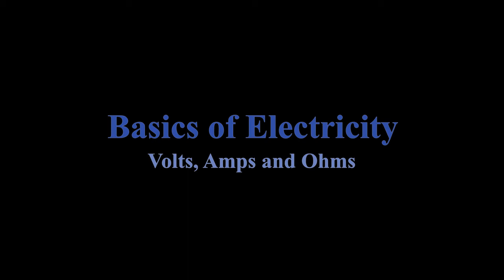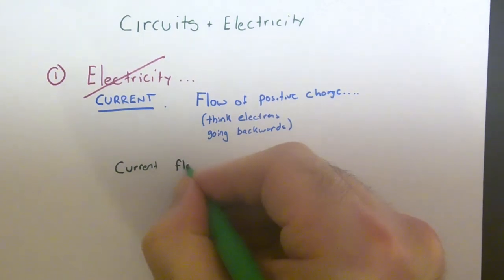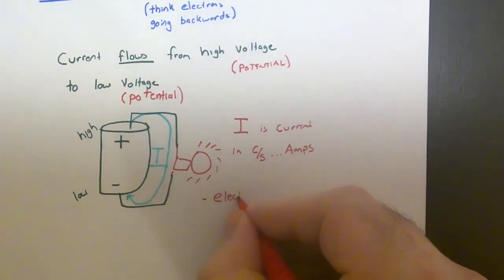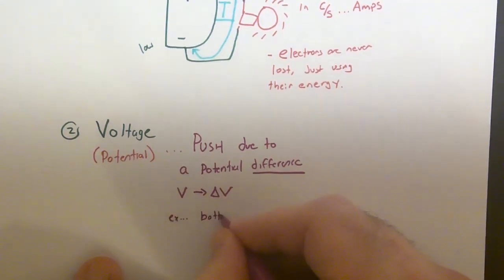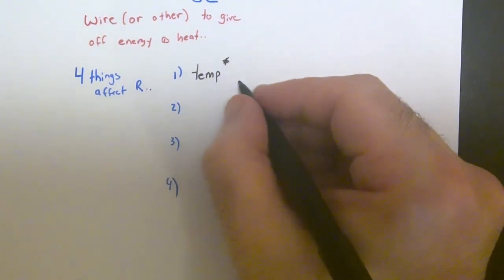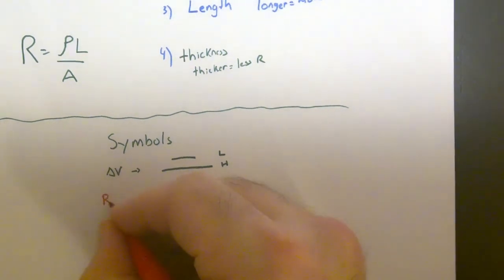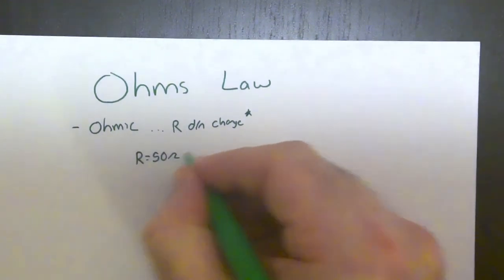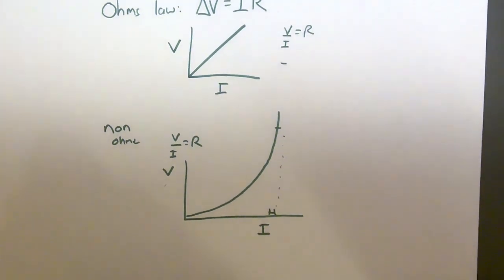Ohms law for AP 1. Intro to Volts, Amps, and Ohms